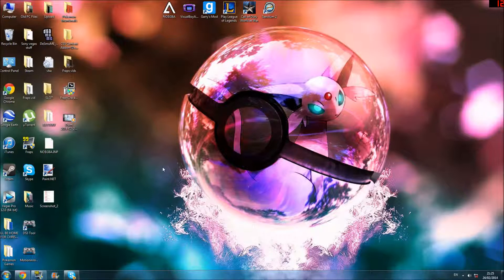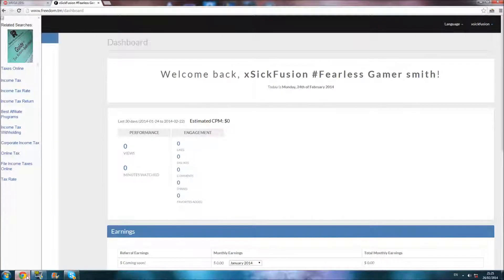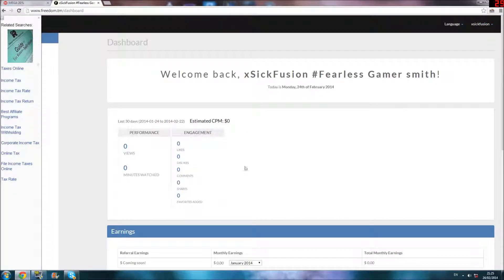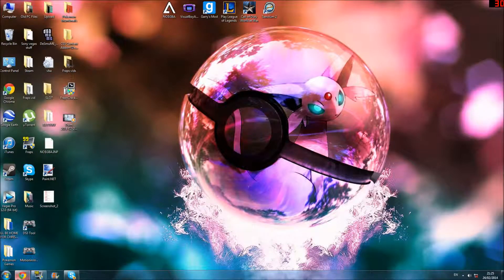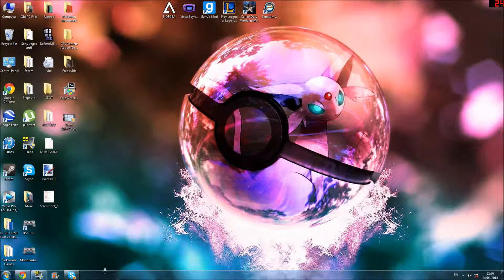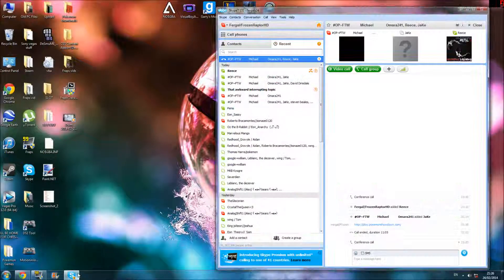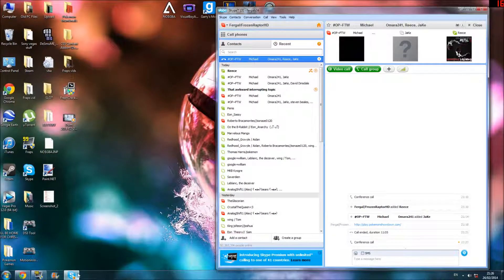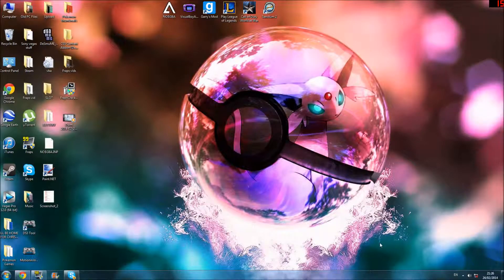AWESOME UPDATE TO CHANNEL